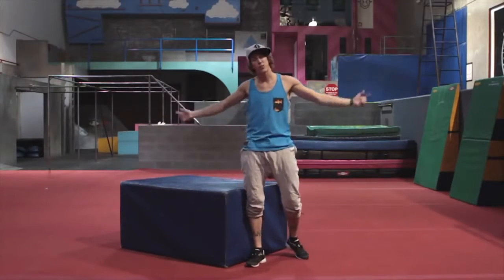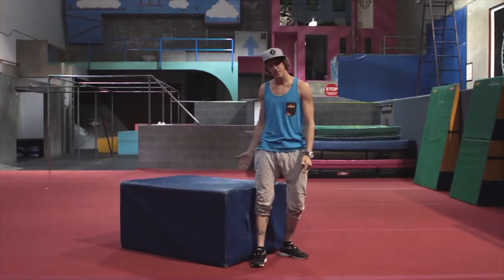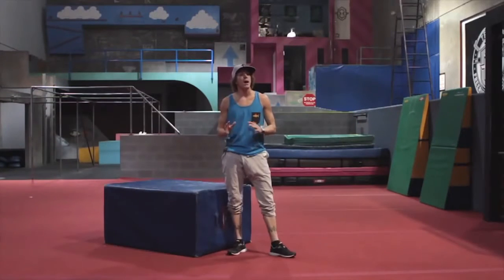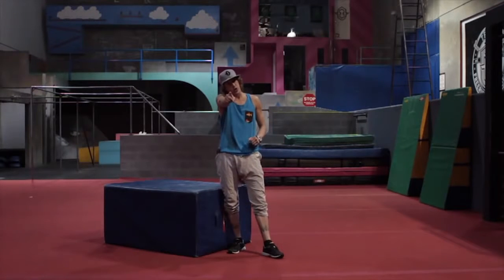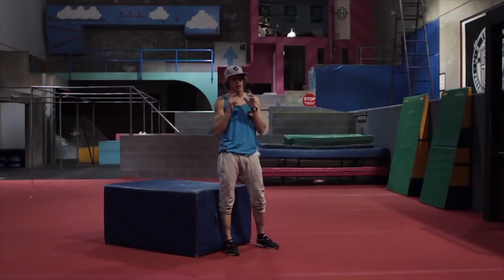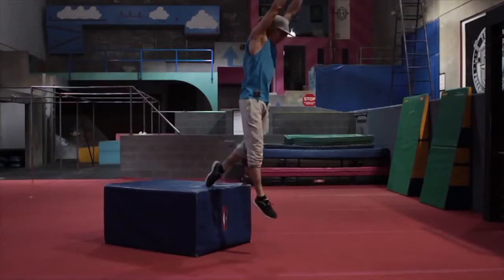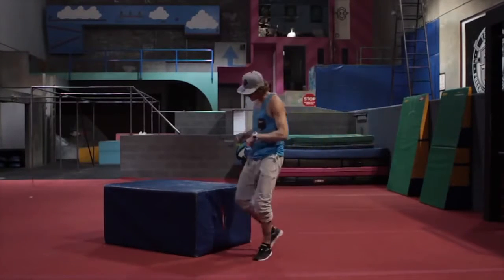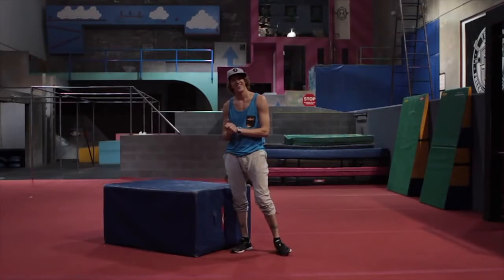POP TOP Flip Tutorial Advanced Freerunning Jesse La Flair